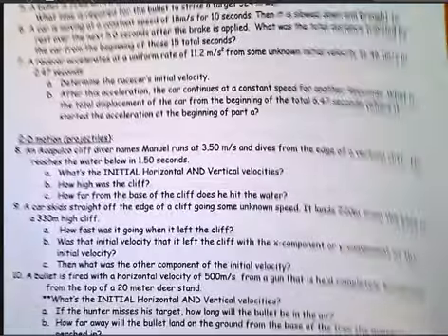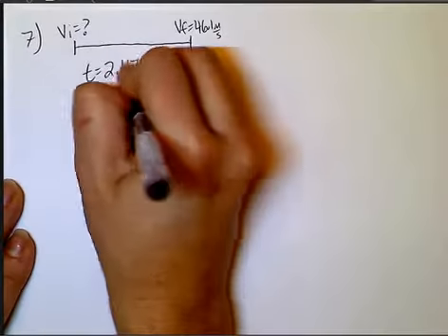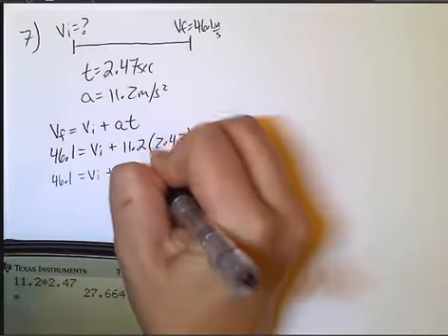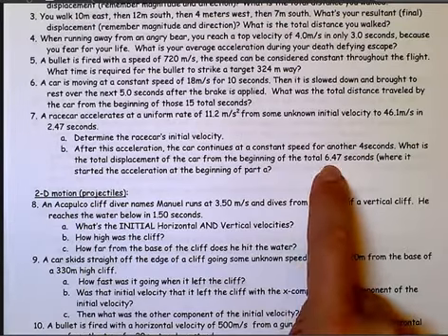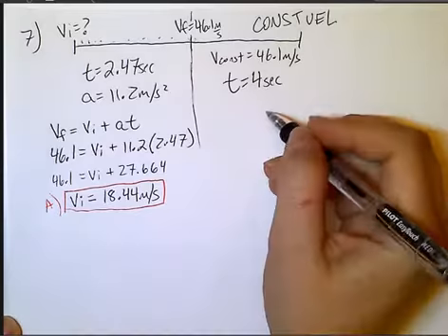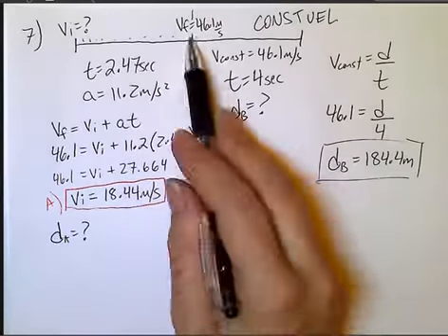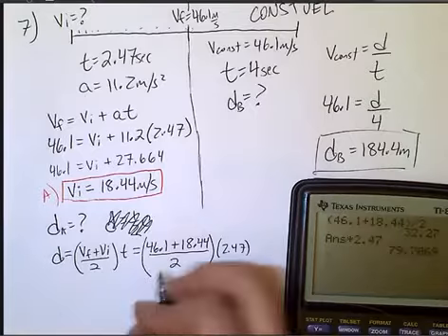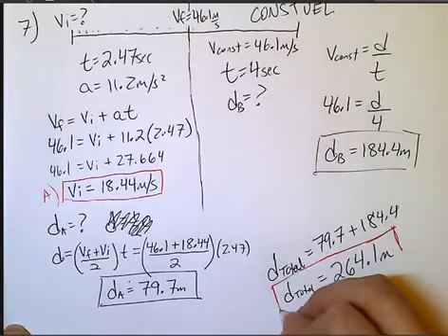hnrs perf rev #7 1D motion